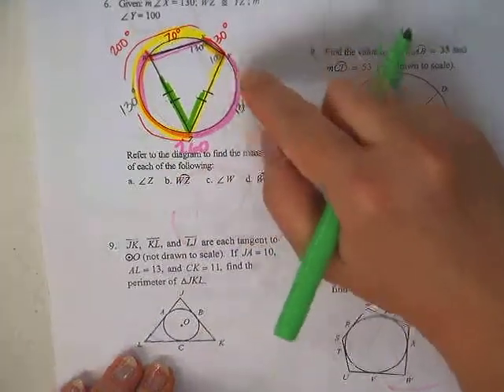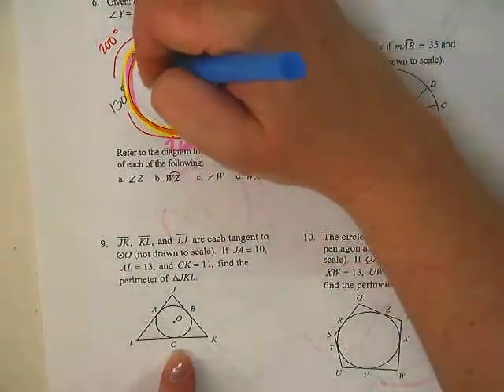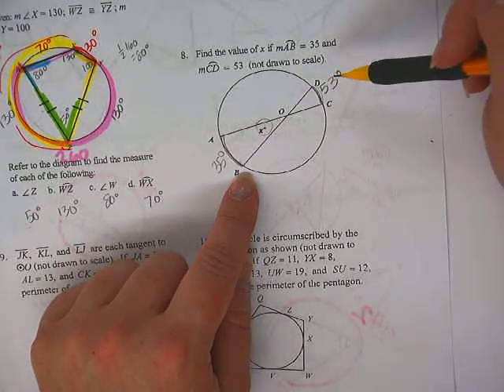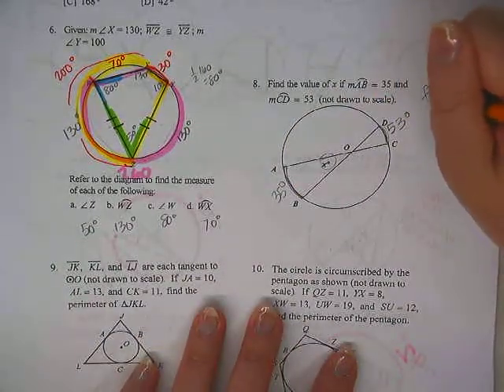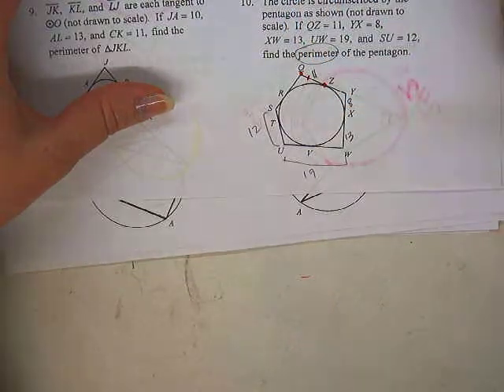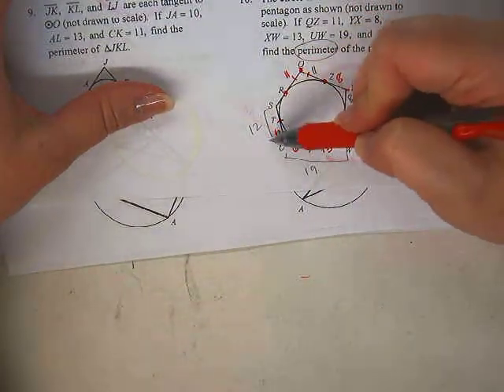geo circle segment assignment part 2.avi